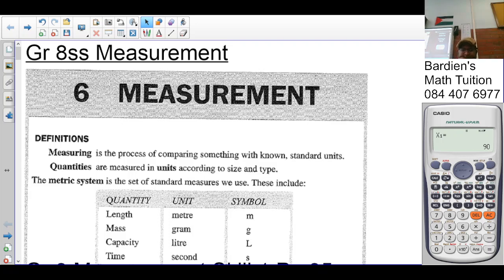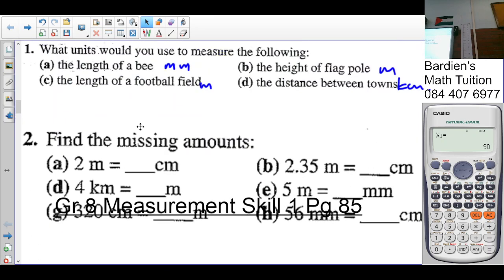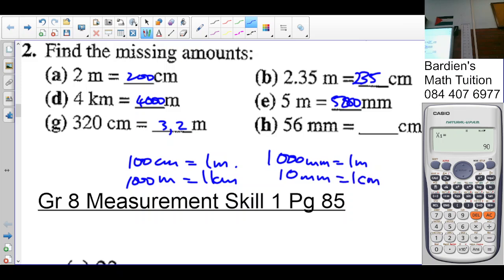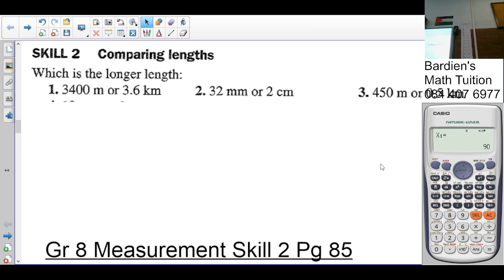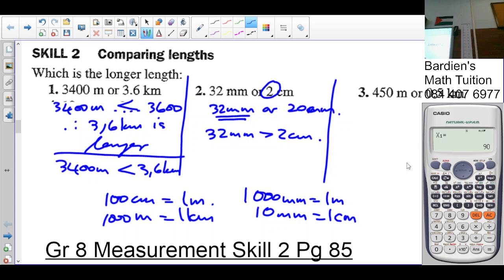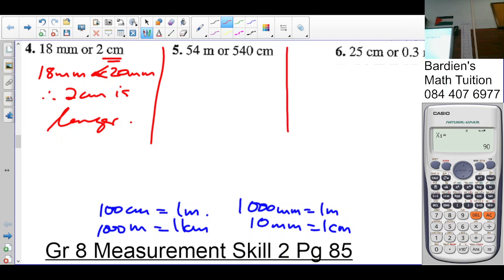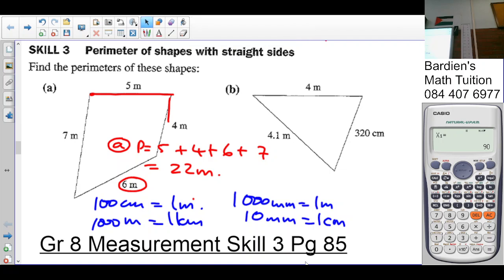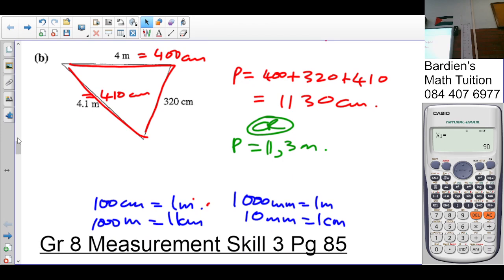Gr 8ss Prep Ch 6 Measurement L1 S 1 2 3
Grade 8ss Prep Chapter 6 Measurement Lesson 1

Skill 1  Length units
Skill 2 Comparing lengths
Skill 3 Perimeter of shapes with straight lines